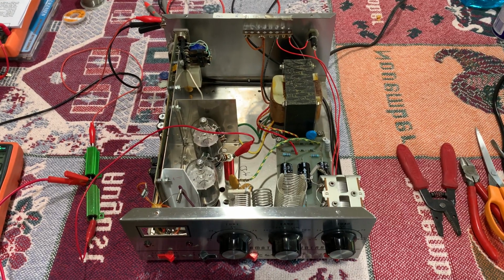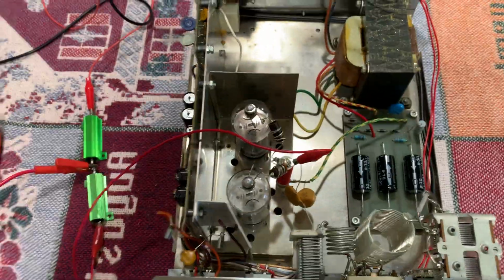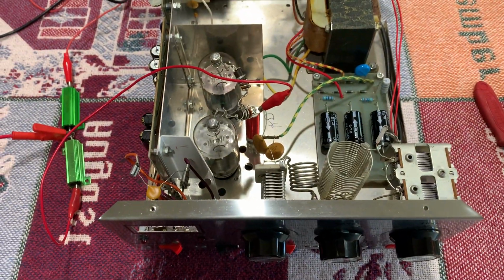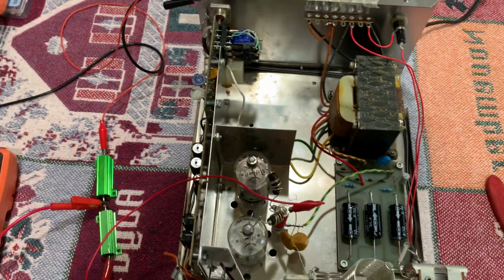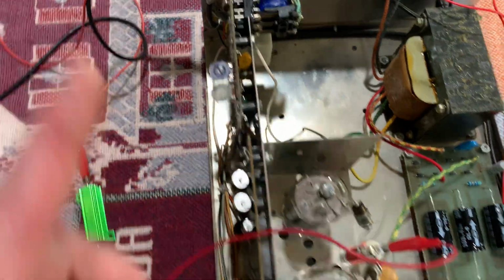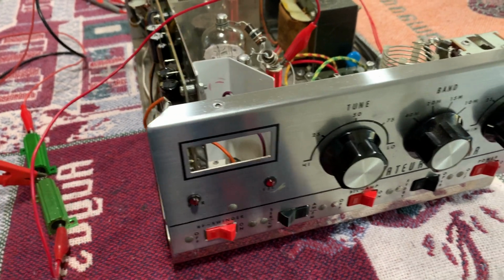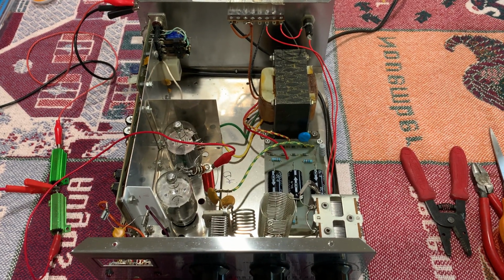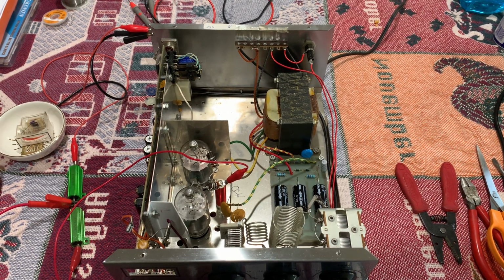Astro M200 Linear Amplifier Part 3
Picked up the Astro Electronics M200 linear amplifier which is an exact copy of the Firebird F100 amp made back in the mid 1970's. I will be restoring it and using it primarily on 10-meter AM. Only requires 3W to 4W of drive.